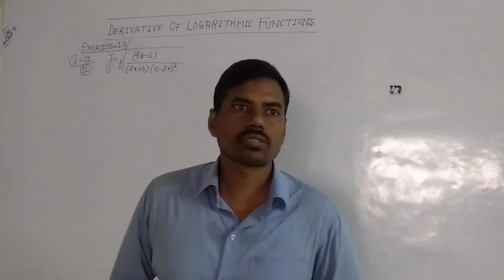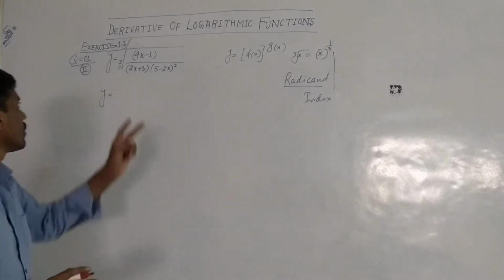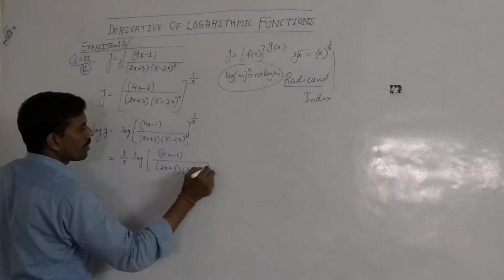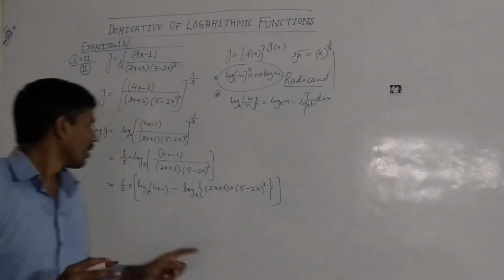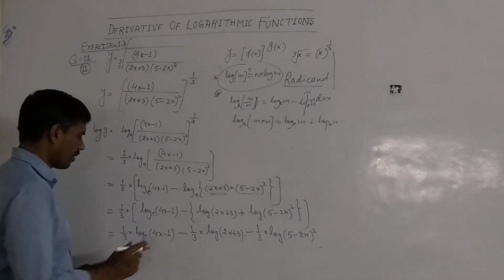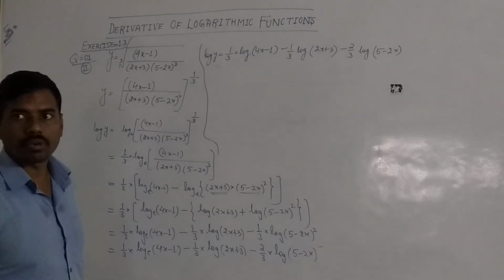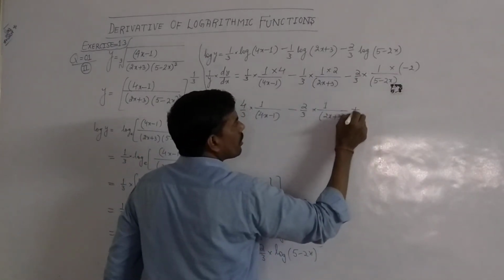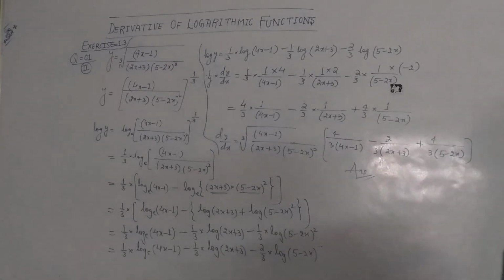Logarithmic Differentiation, Solution of exercise 1.3,Q-1(II) Math's-II Class-12 Maharashtra board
Solution of exercise 1.3 Q-1(II) logarithmic Differentiation class -12, Maharashtra board textbook